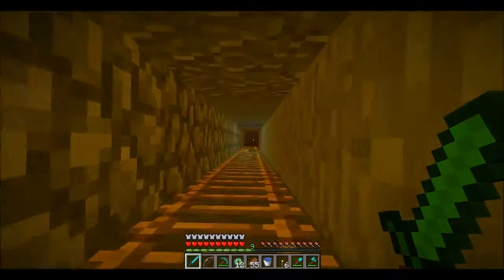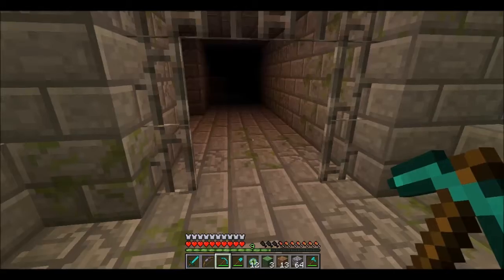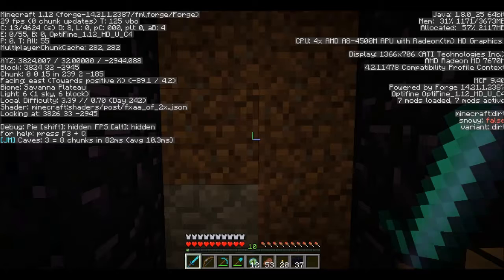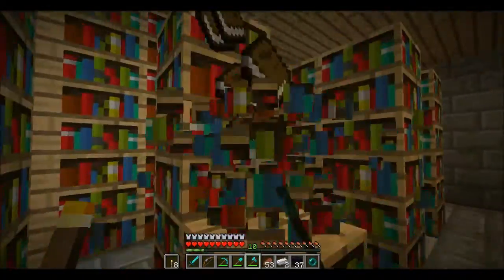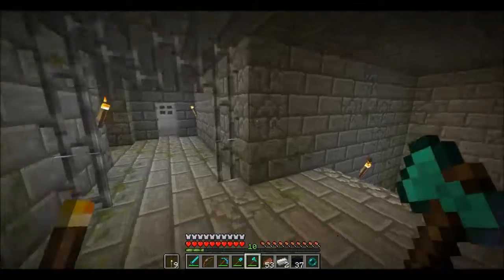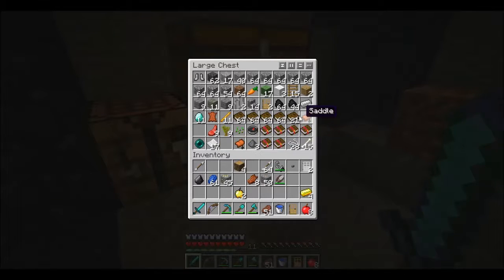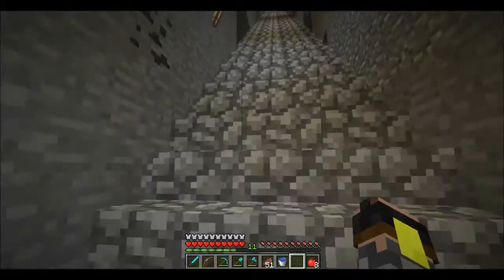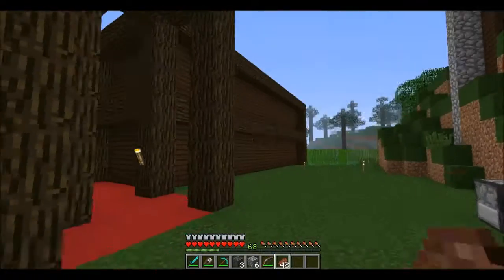Domains Ep.09 - The Strongest Hold! | Minecraft 1.12 Survival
Today in Domains, we take on the End. Will we prevail, or will we die constantly and give up?
Domains is a Minecraft Survival Singleplayer (SSP) world where I want to build up the world and make it look beautiful and interesting, as well as try out a few things I'm not good at - like, after some time, we'll try to make some redstone farms.
Music is from Free Music Archive.